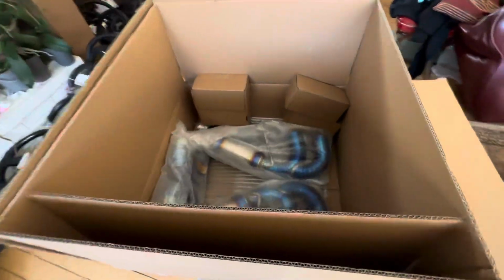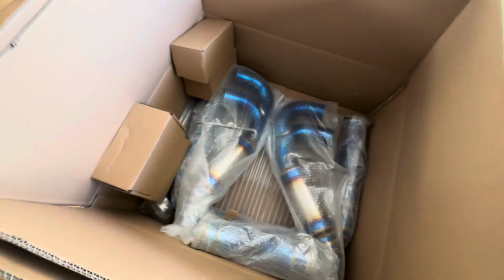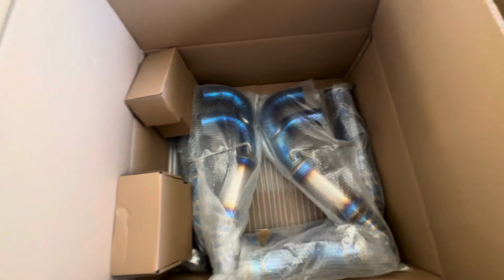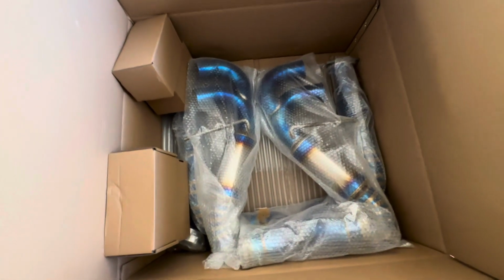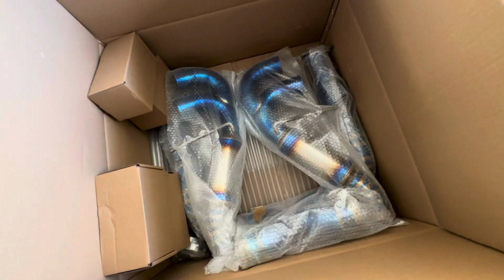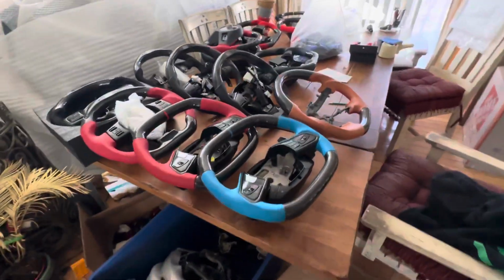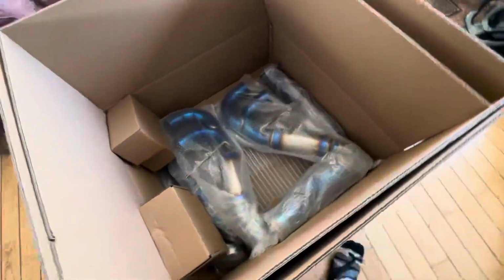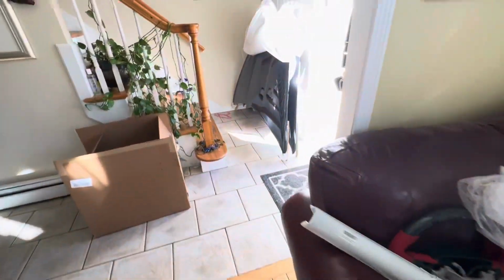2020+ c8 corvette titanium exhaust stainless steel exhaust carbon fiber hoods steering wheels